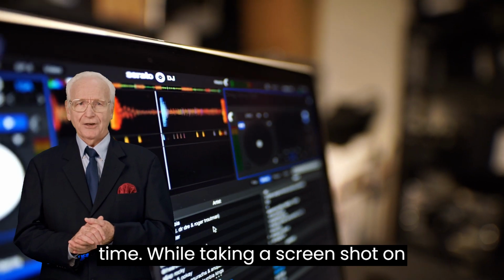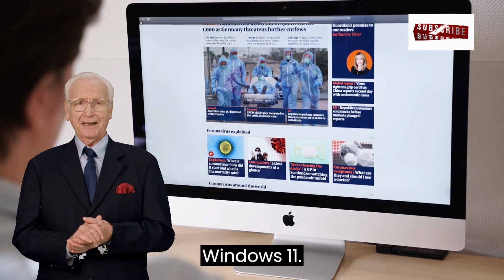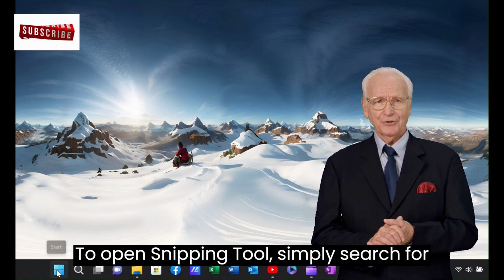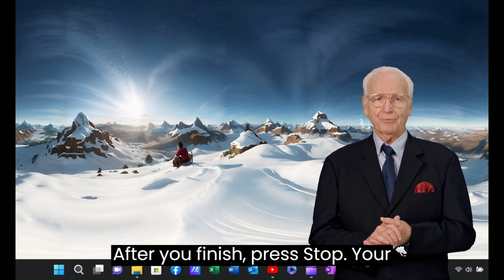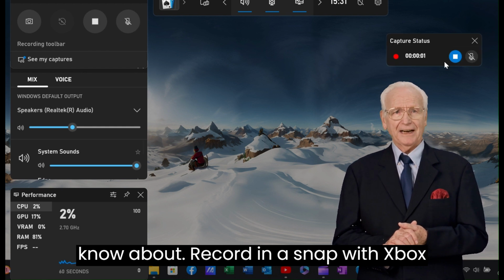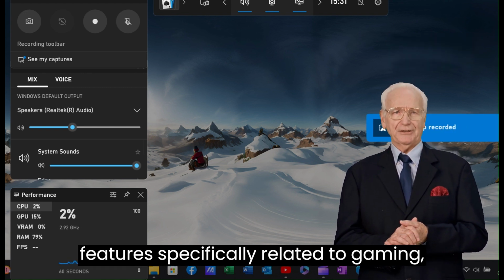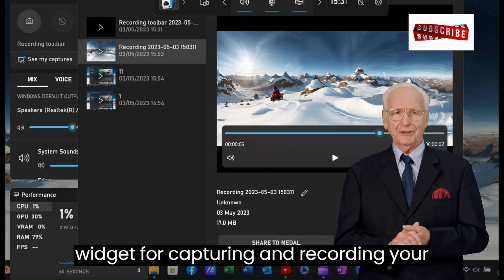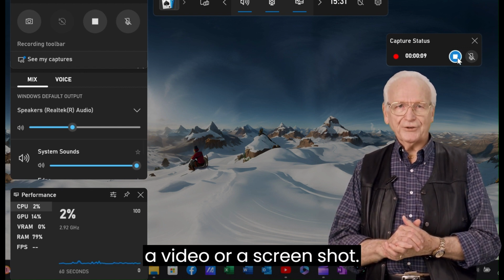How to record your screen on Windows 11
Screen recording can be an incredibly useful tool. If you’re a video creator, have plans to become one, or share gaming or demonstrational content, this could be something you use all the time. While taking a screenshot on Windows 11 couldn’t be easier, knowing how to record your screen on a desktop or laptop isn’t as obvious. Follow these steps to learn how to screen record on Windows 11.
How to screen record

Recording your screen in Windows 11 allows you to capture anything that’s taking place on the screen, just like you’d record something with a camera. You can record a process or just something funny you’d like to share with others or save for later. Thankfully, Windows 11 has a built-in application for recording your screen, but there are other methods as well.

Record any portion of your screen (or the whole screen) with Screen Recorder in Snipping Tool

Snipping Tool comes as part of Windows 11 and is also available via the Microsoft Store. Snipping Tool already allows you to take an image from your screen, but now it also allows you to select a portion of your screen and start video recording:

To open Snipping Tool, simply search for it in the Start menu search box.
In the top toolbar, press the Record button, then press New.
Click to drag and drop a rectangle indicating the portion of the screen you would like to record.
Press Start and you will see a 3-second countdown begin for your recording.
After you finish, press Stop. Your recording can then be copied into memory, shared via the Share dialog, or Saved (by default, it will be saved in the Videos folder).
This is the easiest way to record your screen. However, there are some limitations currently that you should know about:

Audio recording is not yet supported, nor is a “Spot Light” feature. However, you can edit the video in a program like Microsoft’s Clipchamp app.
The only supported format currently is MP4.
There is no keyboard shortcut to jump directly into Recording like there is for Snipping ( CTRL+Shift+S ).
Record in a snap with Xbox Game Bar

Xbox Game Bar is built right into Windows 11 as a native application, but it is also available as an add-on. The Game Bar has several features specifically related to gaming, like access to game-specific widgets and the ability to chat with friends while playing Xbox games. It also has a widget for capturing and recording your screen:

To open the Xbox Game Bar, press { Windows+G } or search for it directly in the Start menu search box.
Select the Camera icon to open a window for capturing your screen. From here, you can choose to record your screen as a video or a screenshot.
If you’re taking a video, you might want to disable your microphone beforehand. Do this by clicking the Microphone icon and making sure it looks like it’s crossed through with a line before you proceed.
When you’re ready to begin recording, click Record (the button with the solid white circle).
When you’re finished, click Stop (the button with the solid white square located in the same place where the Record button used to be).
To review your recording, select Show all captures at the bottom of the window